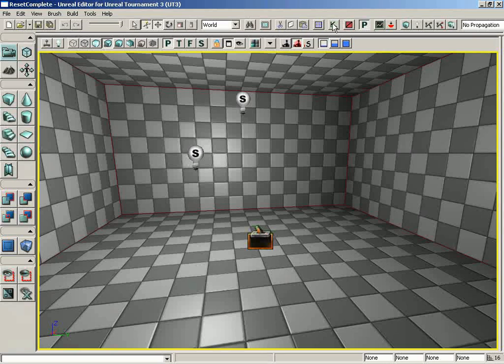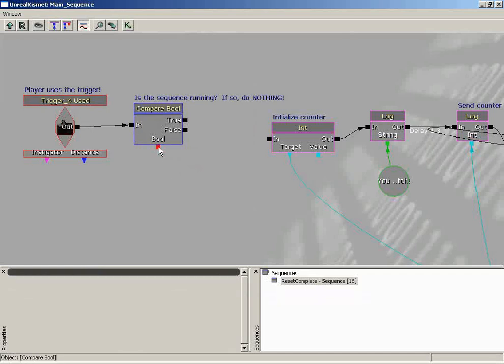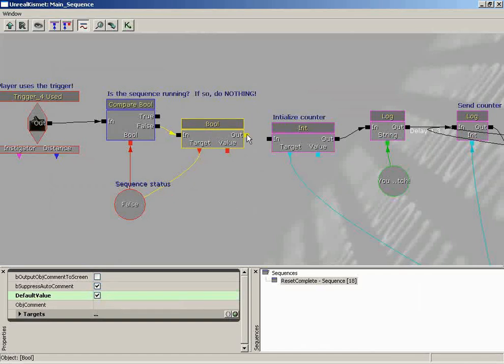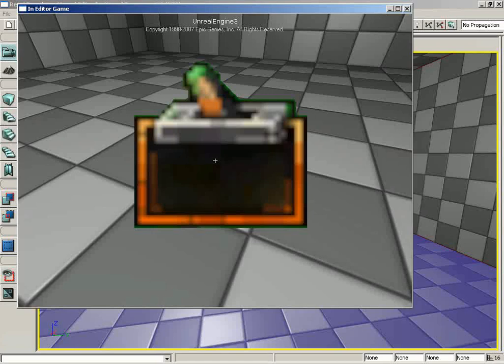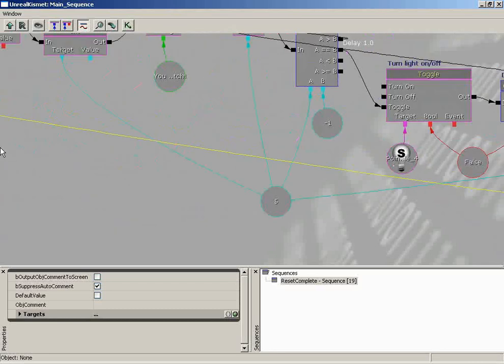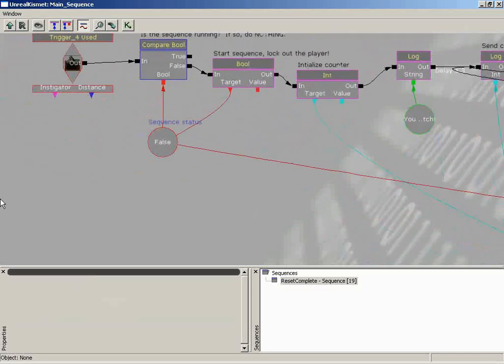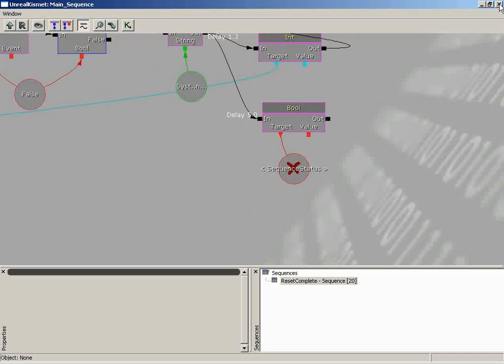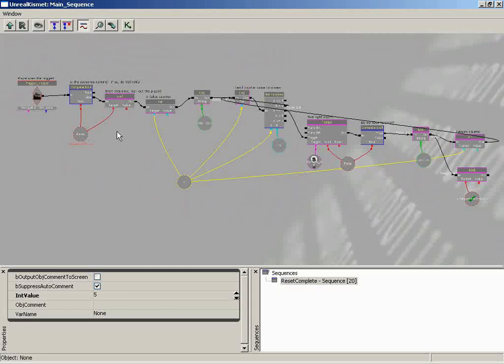040 - Kismet - Intro To Sequence Lockout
Intro To Sequence Lockout